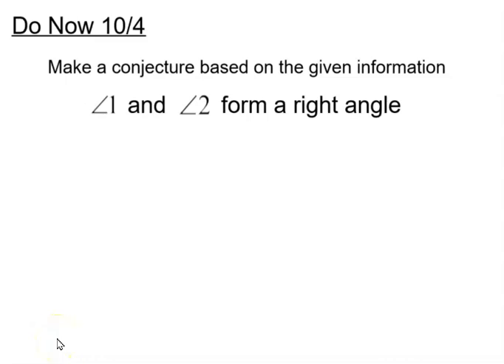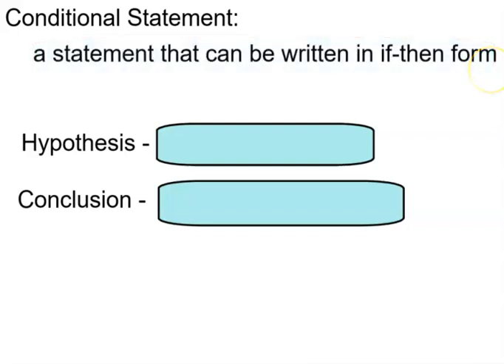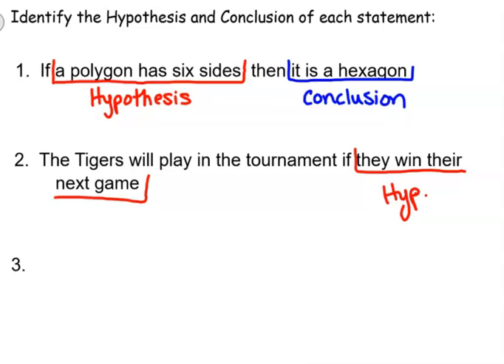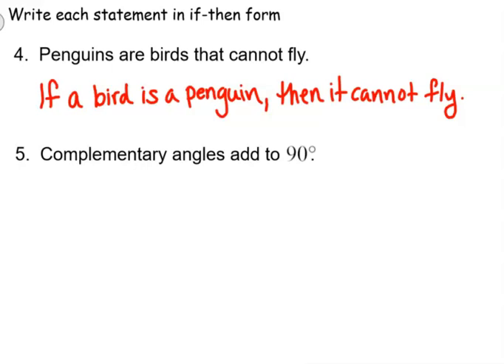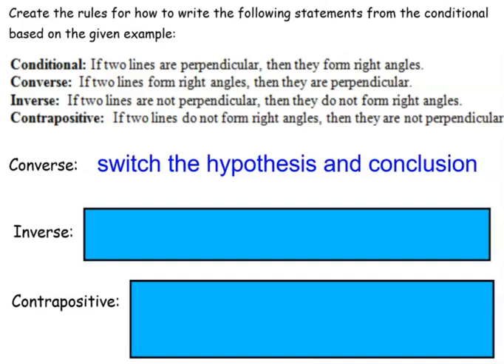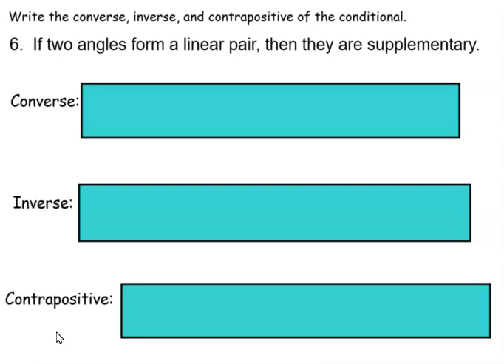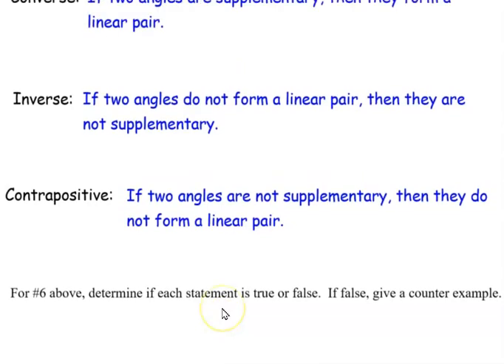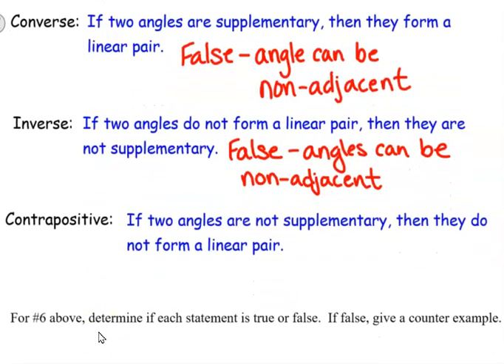HGeom Conditional Statements Notes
Honors Geometry Conditional Statements Notes for pages 7-8 of the Unit 2: Reasoning and Proofs packet.